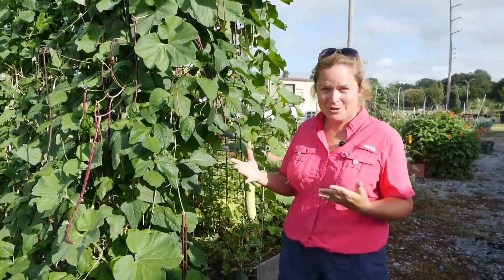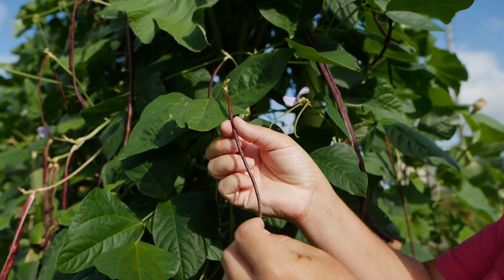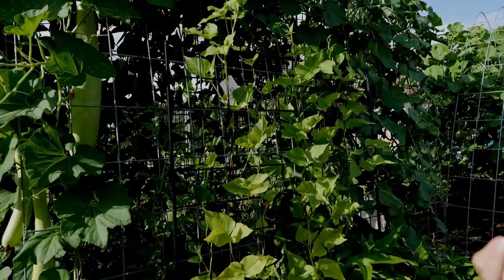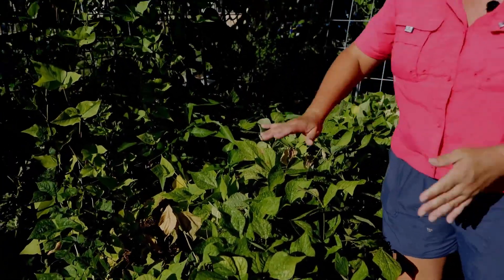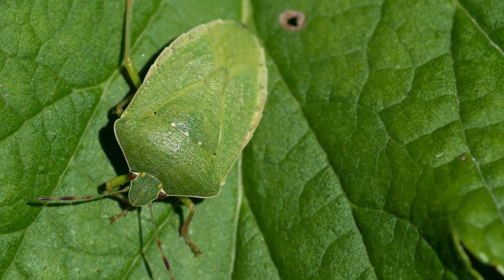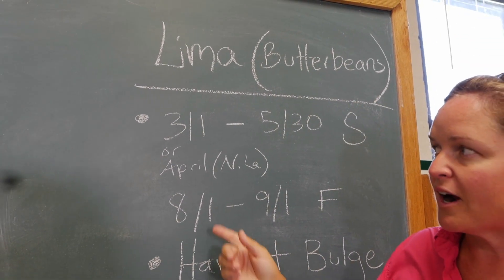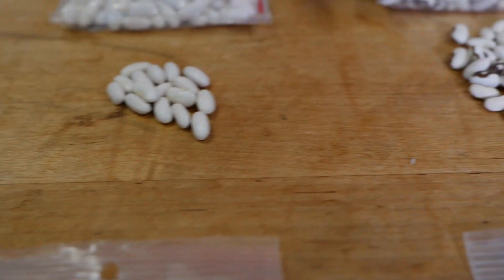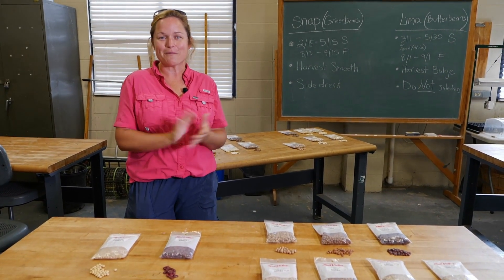Legumes with Dr. Kiki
Dr. Kiki Fontenot of the LSU AgCenter talks about legume vegetables and growing them in the garden.